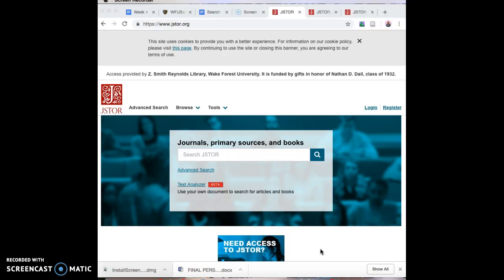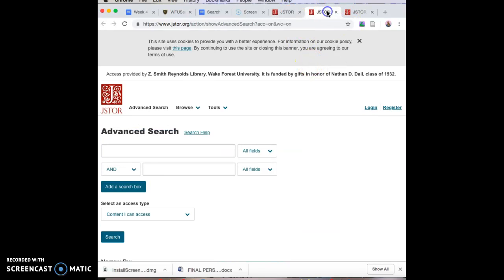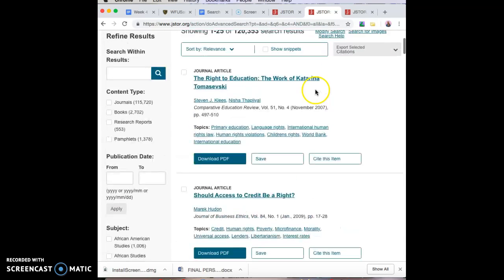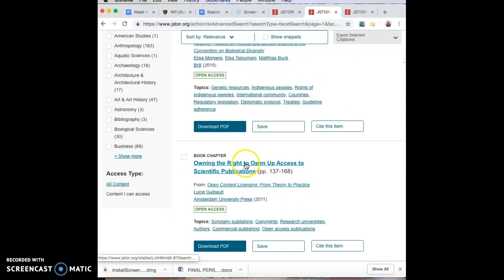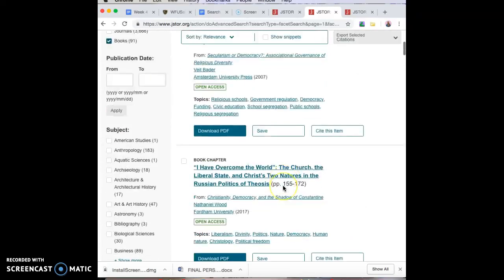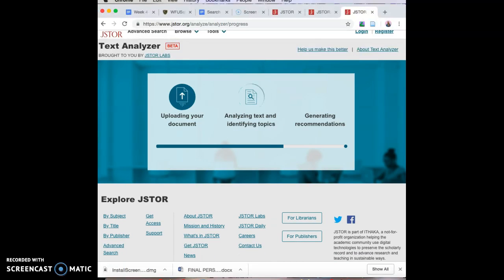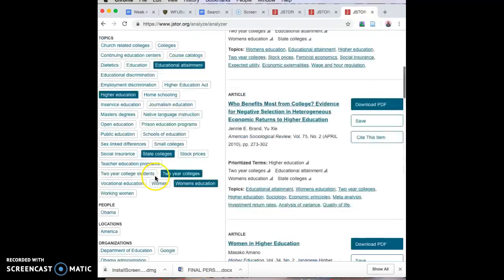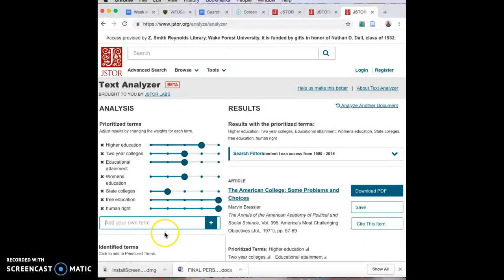Search Tutorial Topic JSTOR - LIB 100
I will give you a short tutorial of some key features of the database, JSTOR